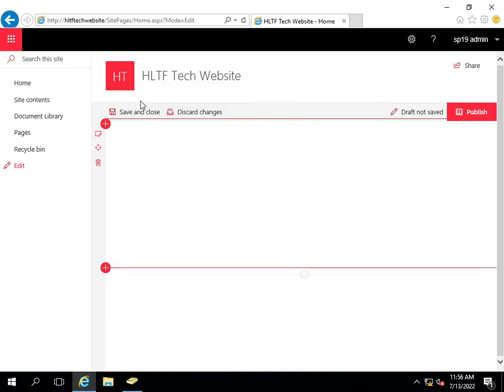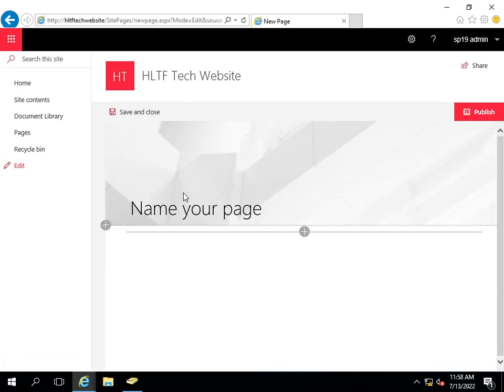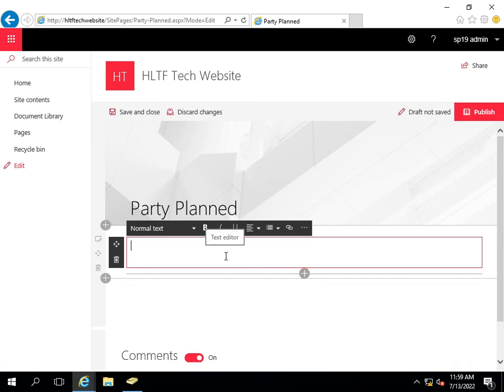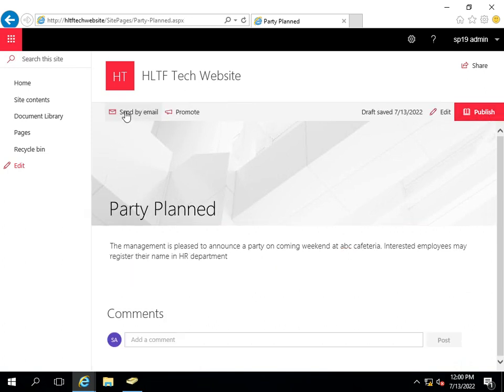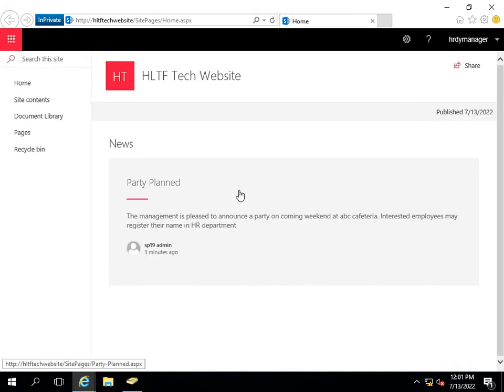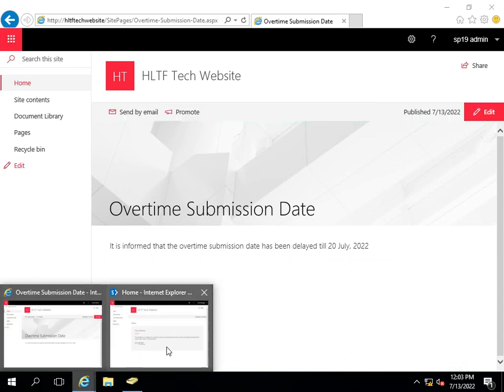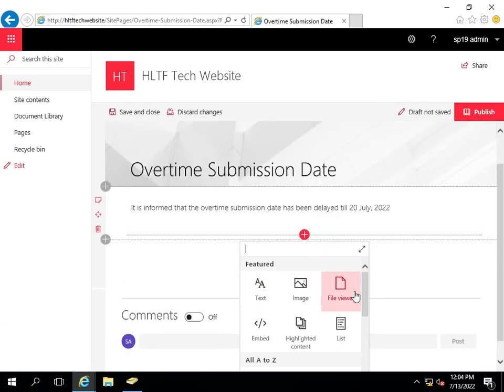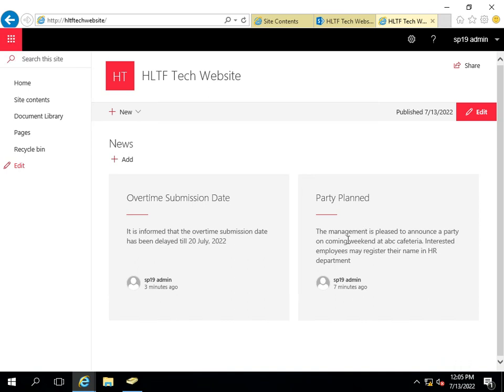adding apps in SharePoint 2019 modern sites | sp19 on premise apps installing